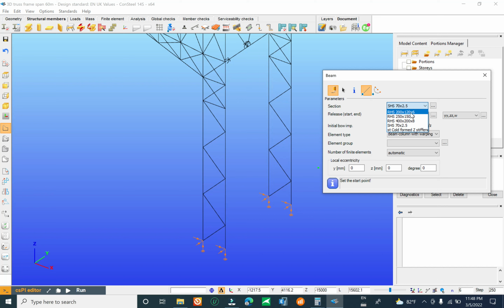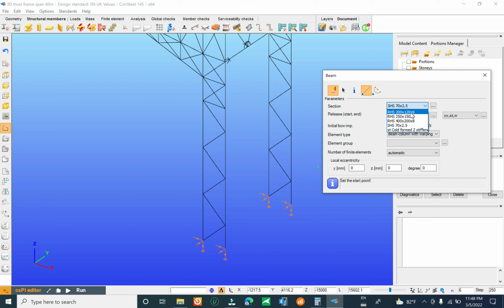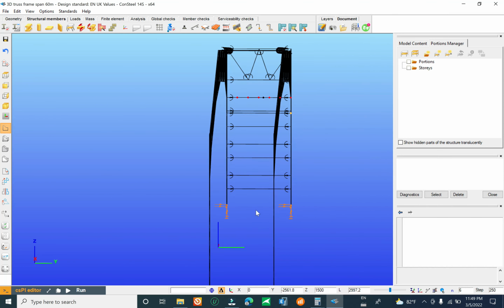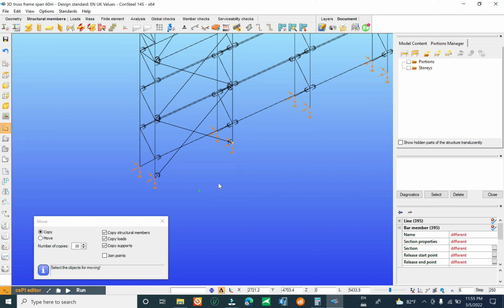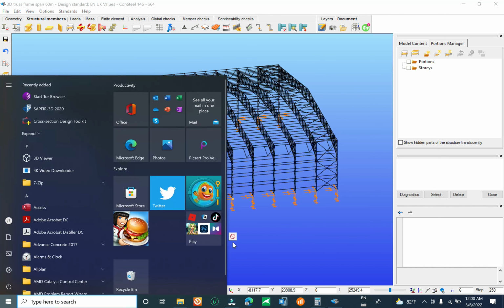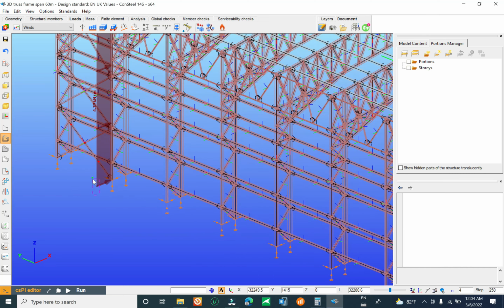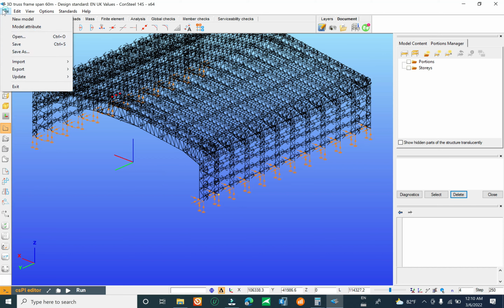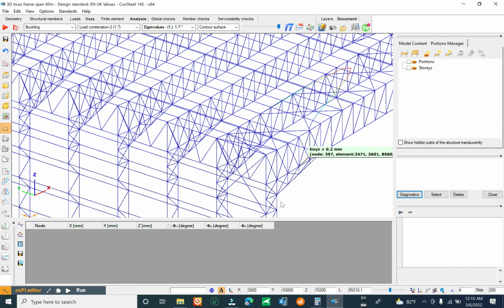Design steel truss span 60m